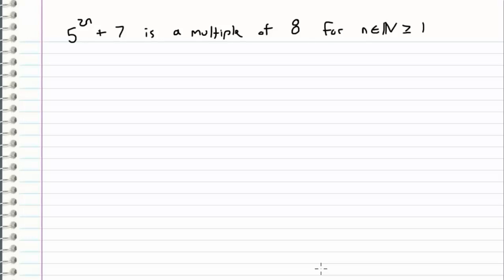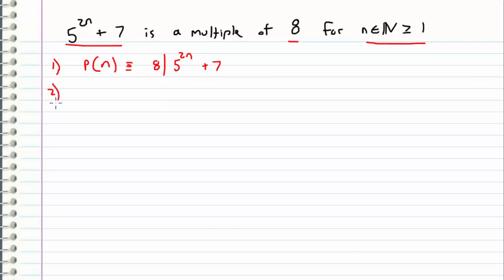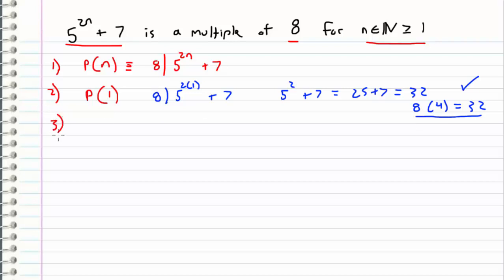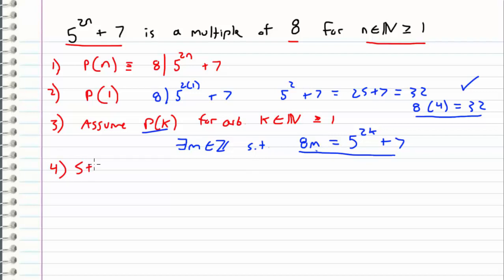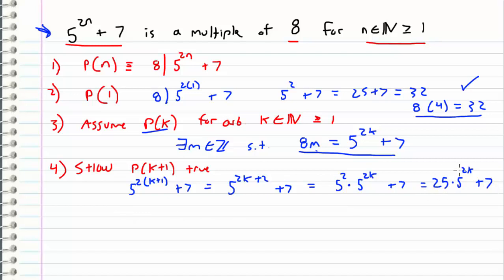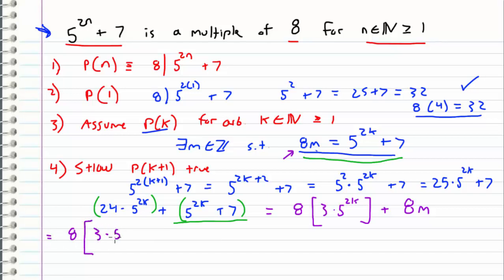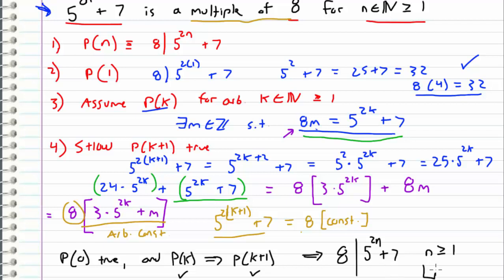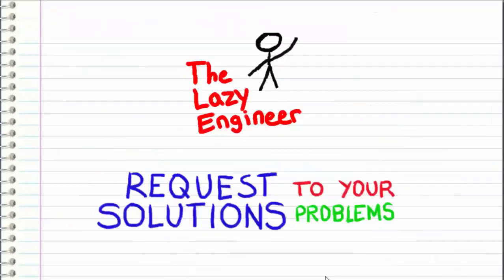Discrete Math - Induction EXAMPLE - 8 divides 5^(2n)+7 (Request)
Proving, by induction, that 5^(2n)+7 is a multiple of 8 for any integer n that is greater than or equal to 1.